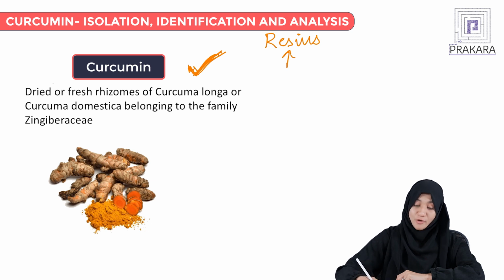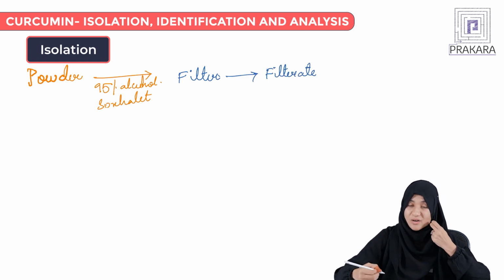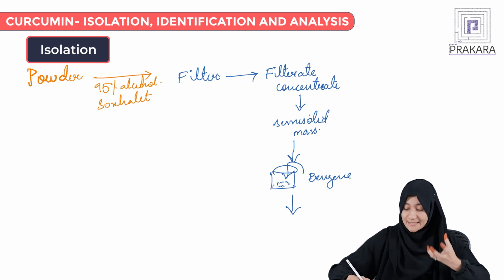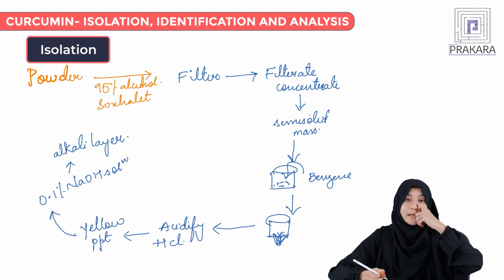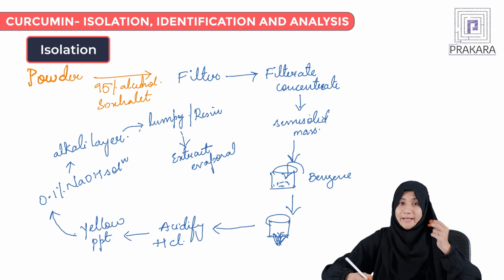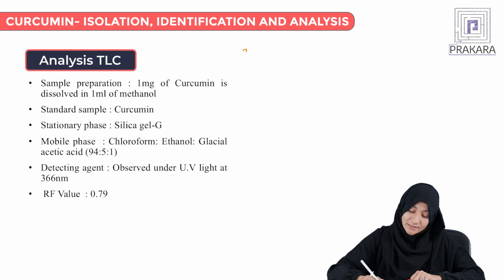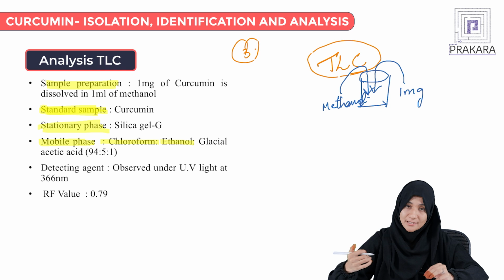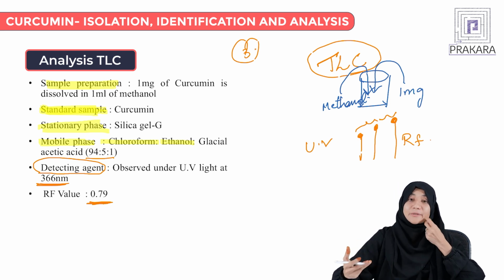Curcumin - Isolation, Identification & Analysis || Pharmacognosy-II for B Pharmacy Students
Discover the fascinating process of Curcumin Isolation, Identification, and Analysis in this in-depth video tailored for B Pharmacy students! Learn about the extraction techniques, identification methods, and analytical procedures covered in Pharmacognosy and Phytochemistry II.

🎓 Perfect for mastering phytochemistry concepts and excelling in your exams.